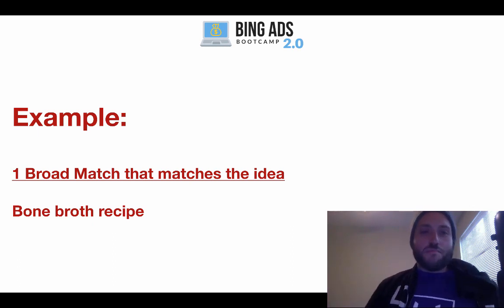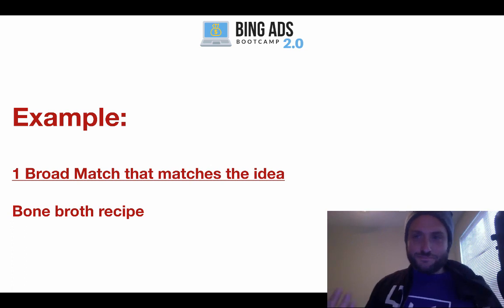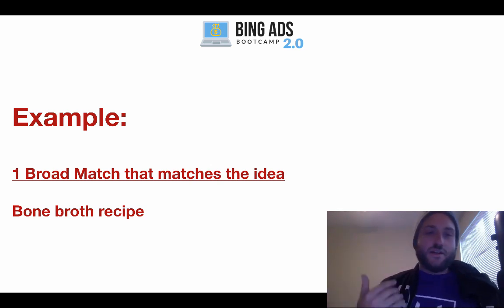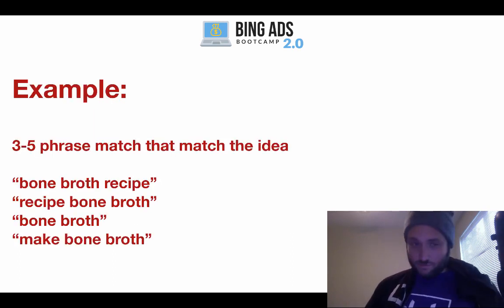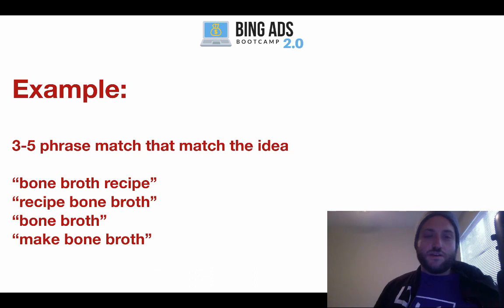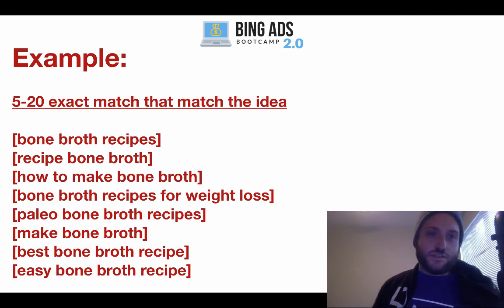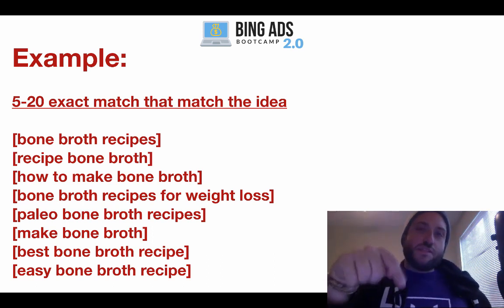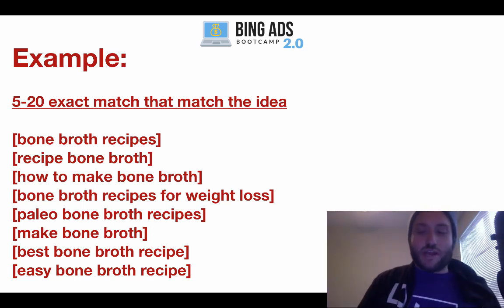05 bing ads bootcamp 2 quick start 5 keywords